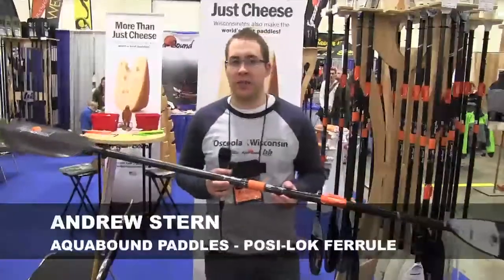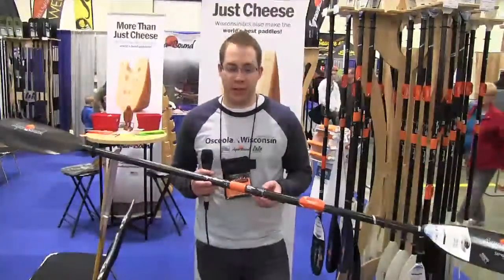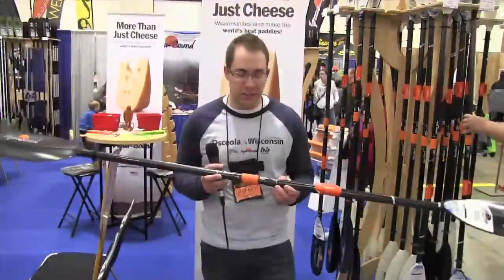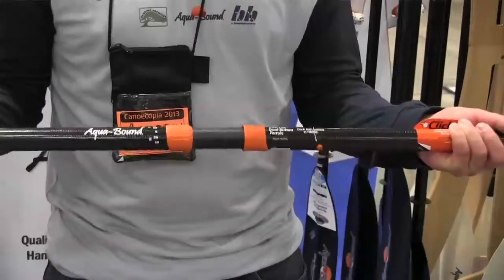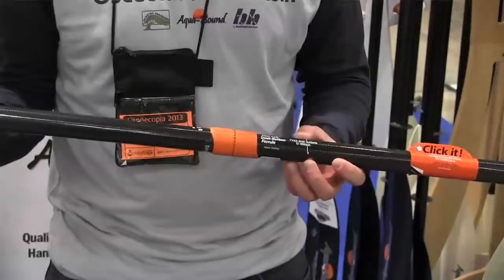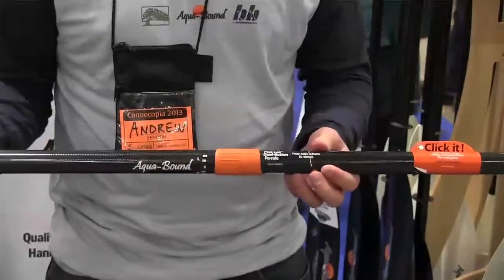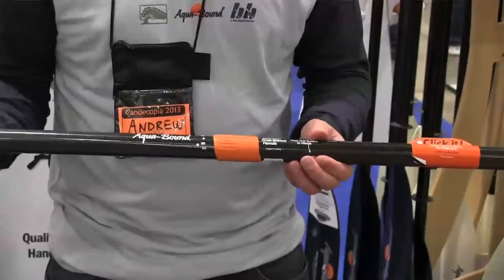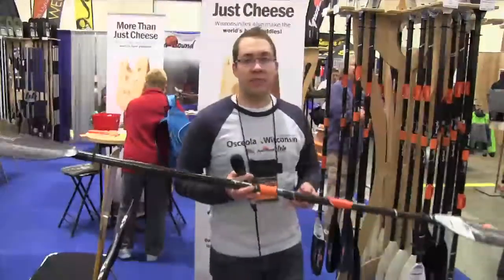CK CANOECOPIA 07 AQUABOUND POSI-LOK